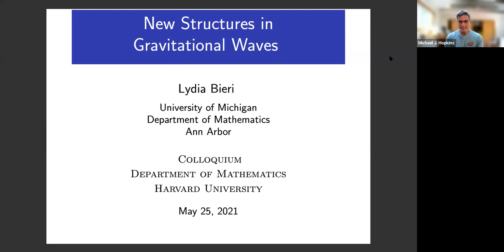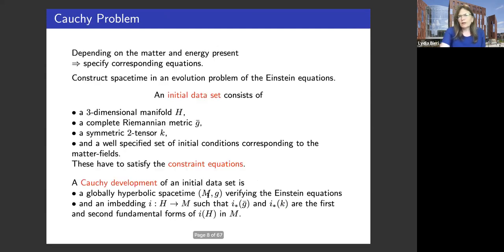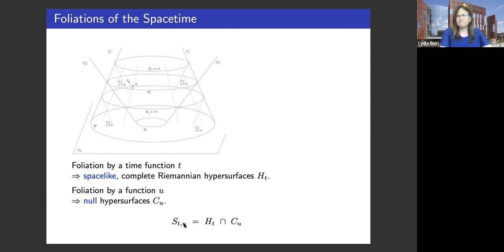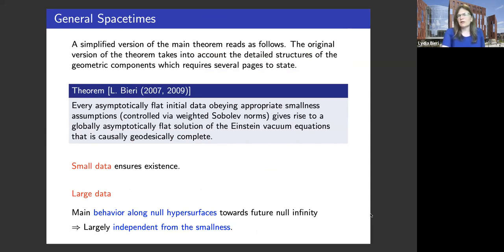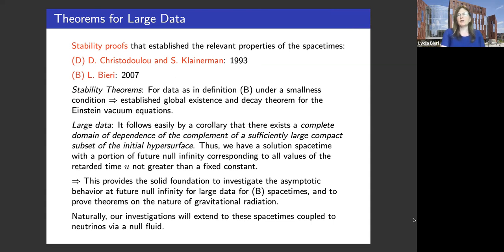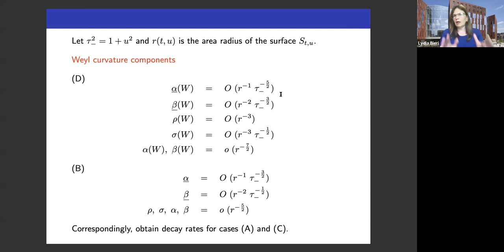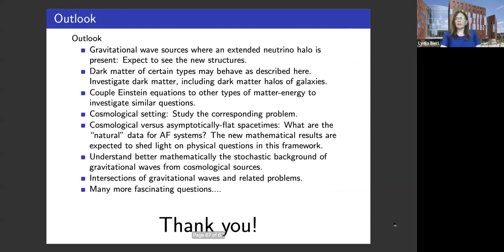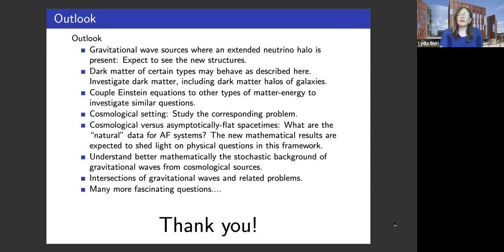Lydia Bieri: New Structures in Gravitational Waves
Special Colloquium: Lydia Bieri, University of Michigan, May 25, 2021
Topic: New Structures in Gravitational Waves